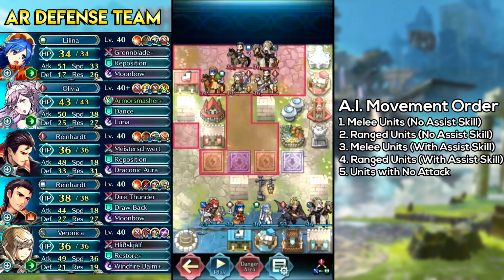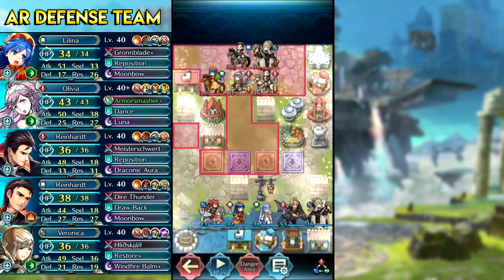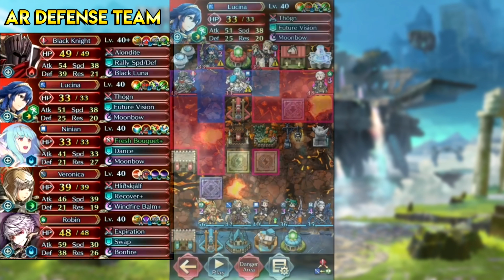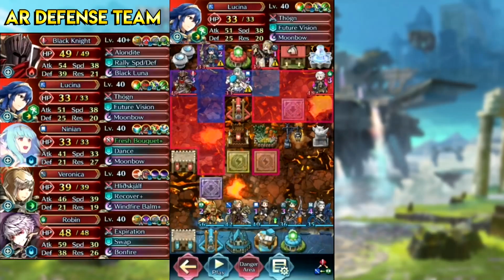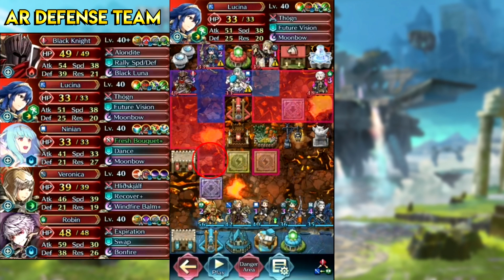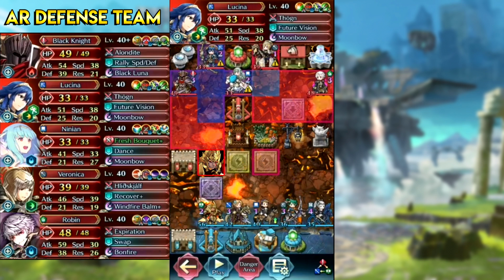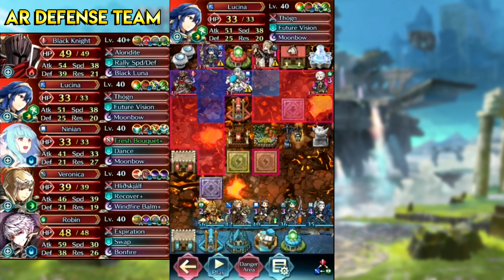Rad Raid Resistances Part 1 - Viewer Submitted AR Defense Analysis | Fire Emblem Heroes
Hey, welcome to the first part of Rad Raid Resistances. This is a series where I showcase and analyze viewer submitted Aether Raid Defenses.
I'm going to try and go through all the submissions even if some of the defenses aren't exactly the best defenses.

Timestamps:
00:43 | AR Def #1 - Raw Replay
01:44 | AR Def #1 - Analysis
03:07 | AR Def #2 - Raw Replay
04:30 | AR Def #2 - Analysis
06:16 | AR Def #3 - Raw Replay
07:31 | AR Def #3 - Analysis
09:05 | AR Def #4 - Raw Replay
11:10 | AR Def #4 - Analysis

[BGM  Music]
Final Fantasy 7 Crisis Core - Price of Freedom
Zero no Kiseki - Get Over the Barrier
Persona 5 - Will of Power
Octopath Traveler - Battle Theme 2
Persona 5 - Blooming Villain
Octopath Traveler - Decisive Battle 2

[Outro Music]
Sora no Kiseki The Animation OST - Hoshi no Arika